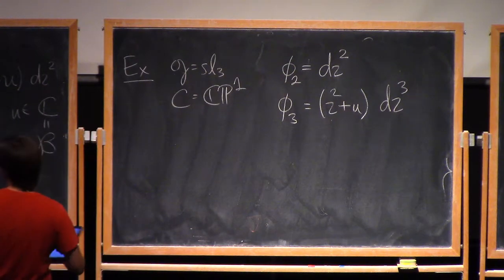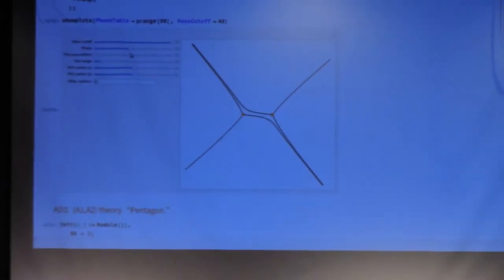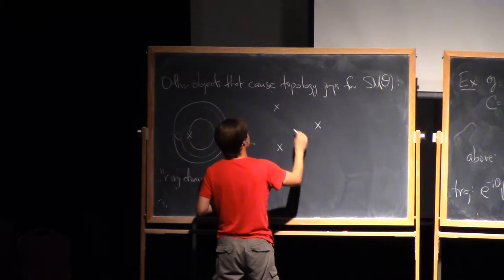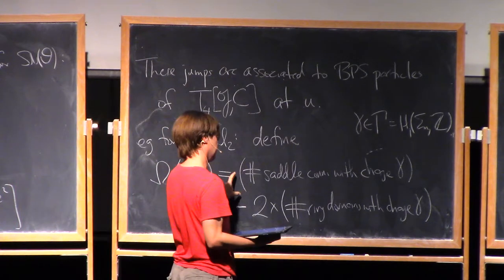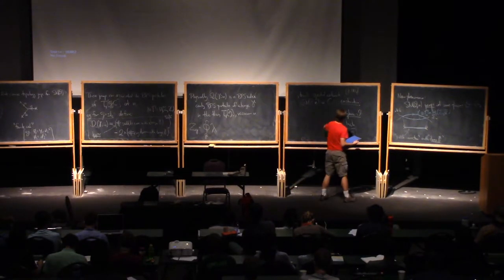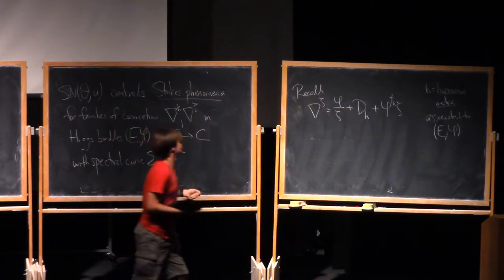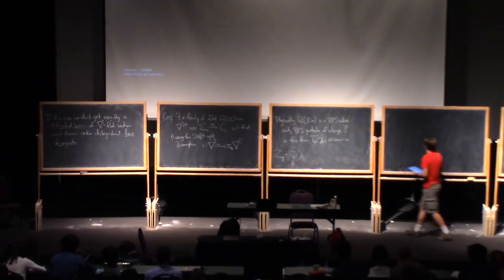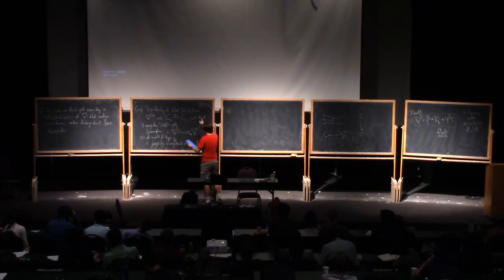Andy Netizke 4.2, BPS states and spectral networks (IAS | PCMI)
Andy Netizke, University of Texas
“BPS states” appear very frequently in mathematical applications of quantum field
theory. The aim of this lecture is to explain rather generally what a BPS state is and some
of their standard properties. In one sentence: we’ll study a representation H = H0  H1
of a super Lie algebra A = A0  A1, and the BPS states are the ones annihilated by some
elements of A1.